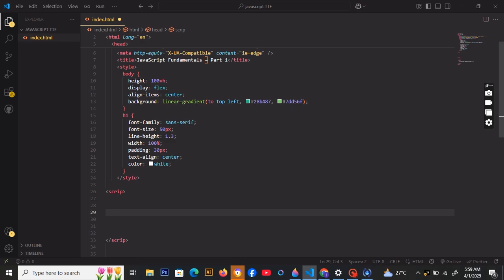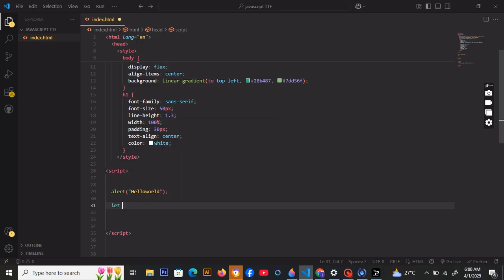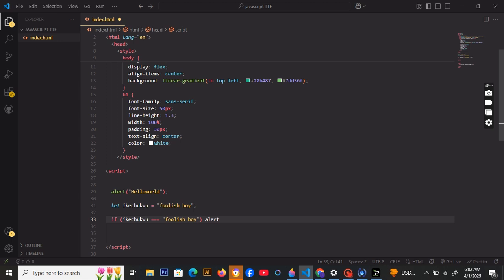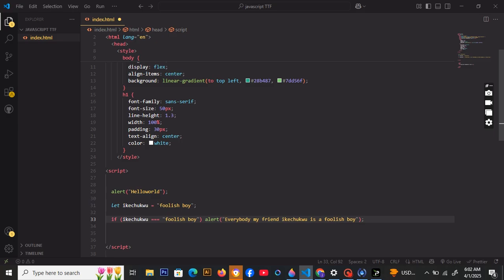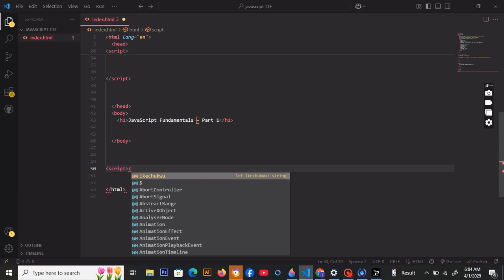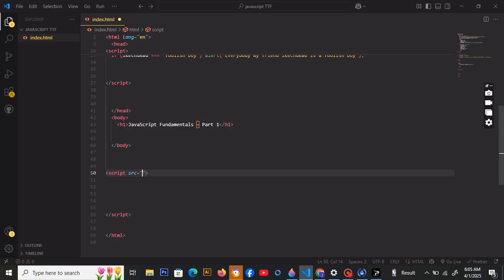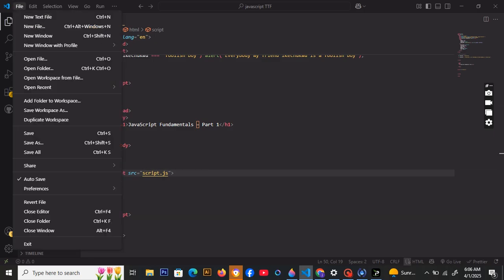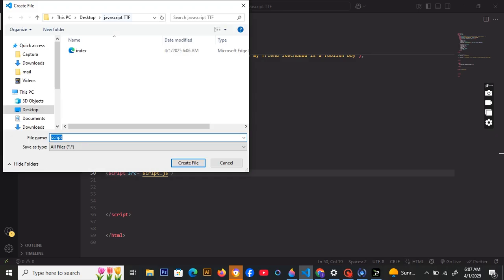How to Link JavaScript to HTML & Write Your First Code | Console Explained (Brokin English)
Wetin JavaScript dey do for website? For this video, I go show you how to connect JavaScript file to HTML, write your first JavaScript code (Hello World), and understand how to use the browser console. We go break am down for simple Brokin English wey you go understand.

🚀 What You Go Learn:
✅ How to link JavaScript file to HTML
✅ Writing your first JavaScript code (Hello World)
✅ Understanding how to use the browser console

No fear, coding no hard! Just follow me step by step.

👍 Like & Drop Comment if you enjoy the video!